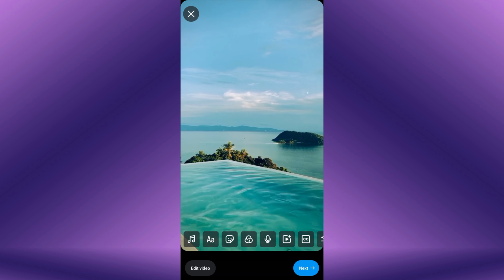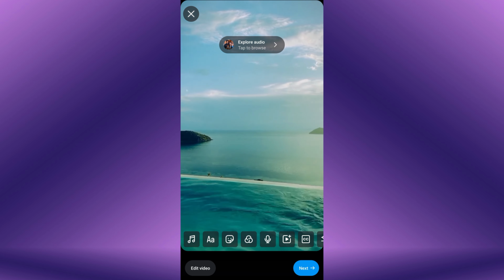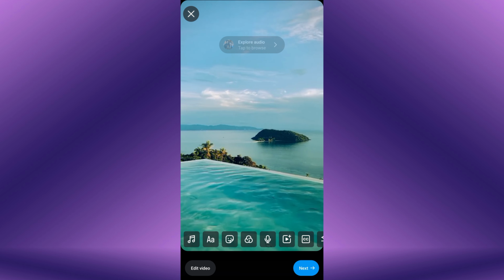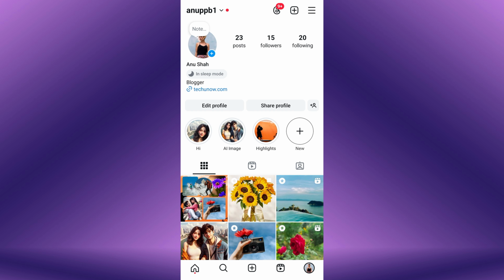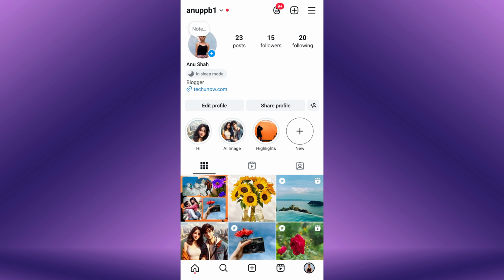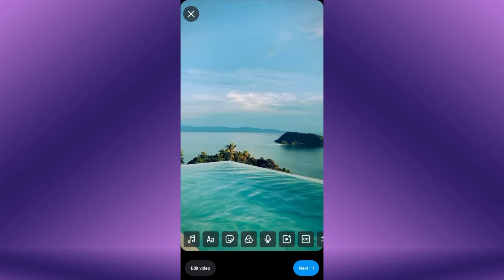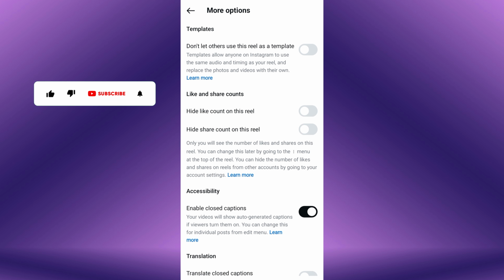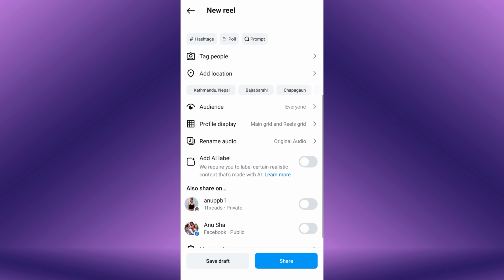How To Hide Share Count On Instagram Reels | Hide Number Of Share On Instagram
Do you want to hide the share count on Instagram reels? You can hide the number of shares on Instagram with just a few simple steps.

The Hide Share Count feature on Instagram Reels allows you to prevent others from seeing how many times your Reel has been shared.

While Instagram usually displays the share count publicly as part of the engagement metrics (along with likes, comments, and views), enabling this option removes that visibility for viewers.

Hiding share counts gives creators more control over what metrics are visible, allowing them to prioritize privacy while still sharing content.

🔶STEPS🔶
To hide the share count on your Instagram Reels,
1. Open the Instagram app on your mobile device.
2. Tap on your profile picture in the bottom right corner.
3. At the top of the profile, tap on the plus icon.
4. From the dropdown menu, select Reel.
5. Select one video that you want to post as a Reel.
6. Now, add music, text, or stickers to your video and tap the Next button.
7. Scroll down to the bottom and select More options.
8. Enable the toggle switch next to the Hide share count on this Reel.

Now, others won’t be able to see the number of times your Reel has been shared.

- - - - - - - Similar videos:- - - - - - - - -

This Video Includes:
○instagram share count not showing
○remove share count on instagram reels
○hide number of shares on Instagram reels
○how to hide number of shares